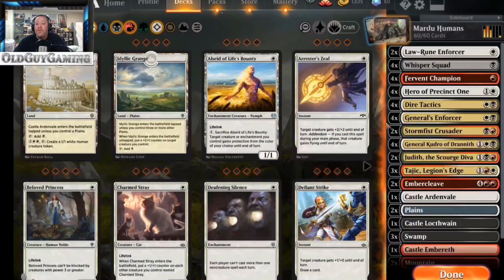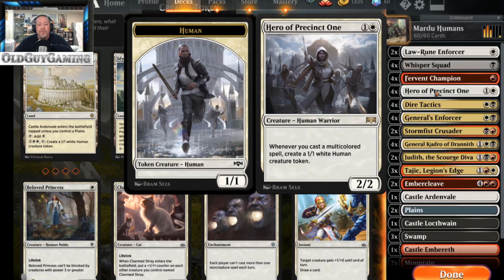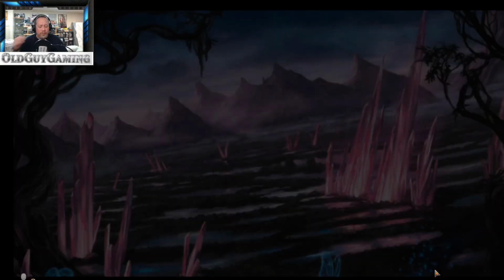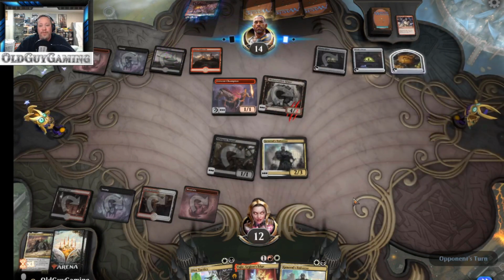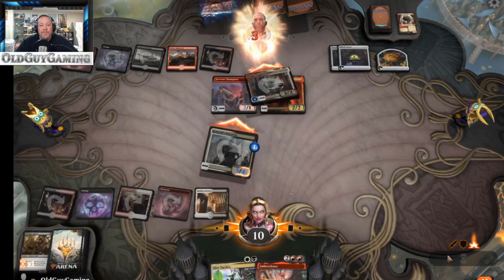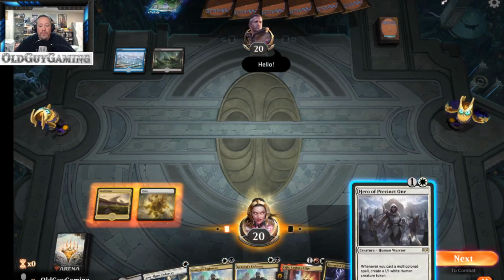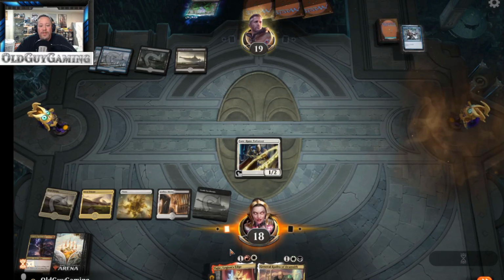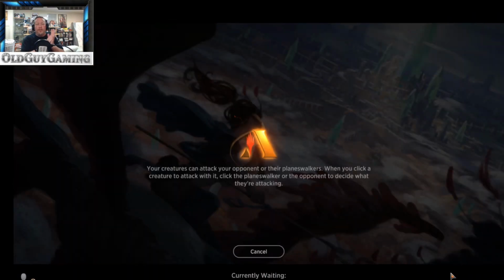MTG: Arena Deck Tech - Mardu Humans [IKO Standard]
This week I look at another Ikoria: Lair of Behemoths (IKO) Standard deck with Winota Wanna Win!

Decklist:
4 General Kudro of Drannith (IKO) 187
1 Castle Locthwain (ELD) 241
2 Mountain (THB) 253
4 General's Enforcer (IKO) 188
2 Judith, the Scourge Diva (RNA) 185
3 Swamp (THB) 252
3 Tajic, Legion's Edge (GRN) 204
4 Whisper Squad (IKO) 105
2 Law-Rune Enforcer (WAR) 20
4 Hero of Precinct One (RNA) 11
4 Fervent Champion (ELD) 124
4 Dire Tactics (IKO) 183
2 Embercleave (ELD) 120
1 Castle Ardenvale (ELD) 238
4 Godless Shrine (RNA) 248
2 Plains (THB) 250
1 Castle Embereth (ELD) 239
4 Blood Crypt (RNA) 245
4 Sacred Foundry (GRN) 254
3 Savai Triome (IKO) 253
2 Stormfist Crusader (ELD) 203